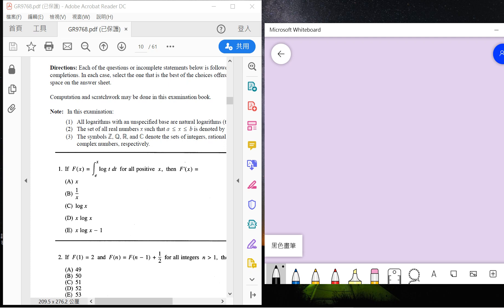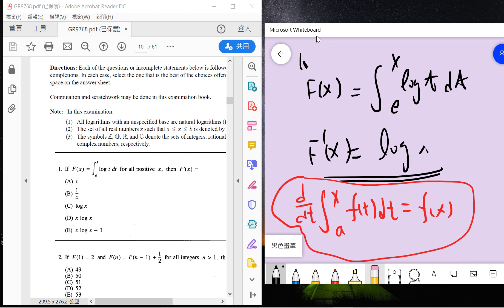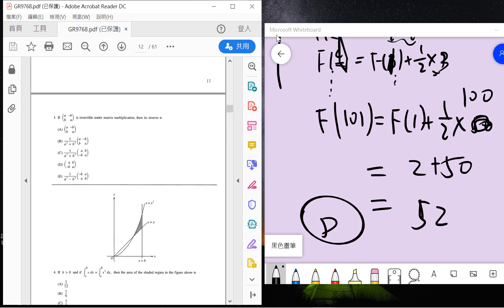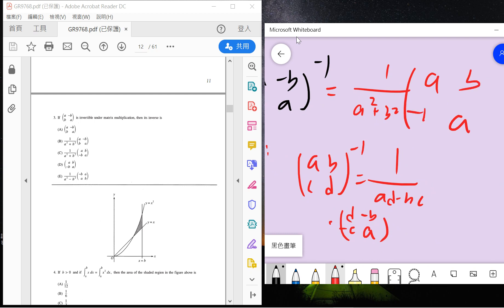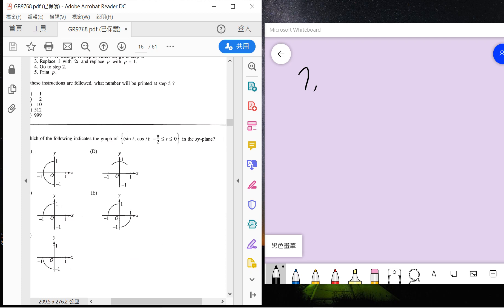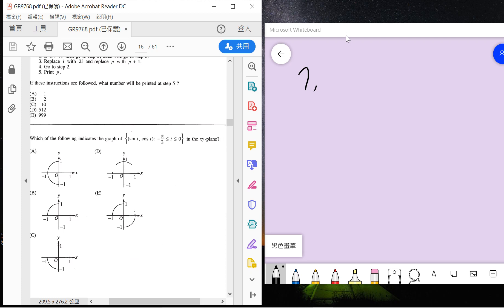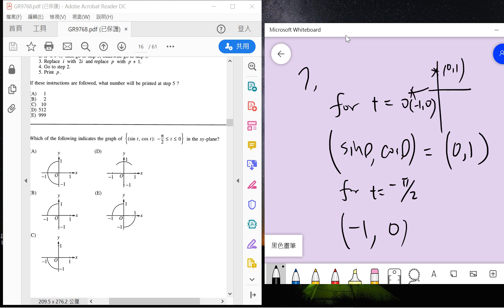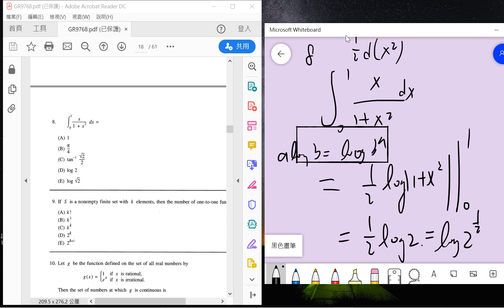GRE subject Math GR9768 solution Question 1 - Question 10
Timestamp:
0:00 Q1
0:45 Q2
1:54 Q3
3:38 Q4
5:10 Q5
7:10 Q6
9:19 Q7
10:10 Q8
11:10 Q9
13:15 Q10
My other videos related to Gre Math and Physics:
Gre physics: